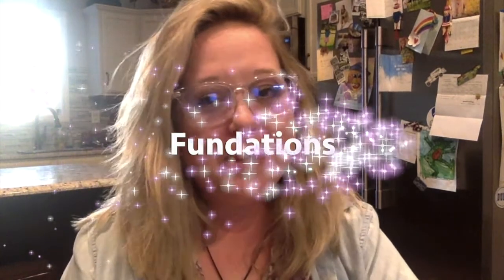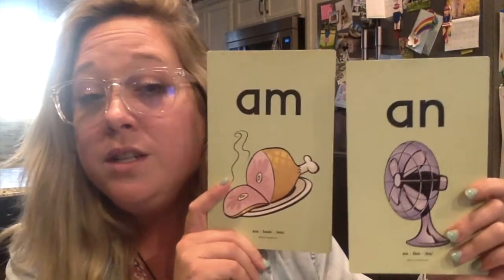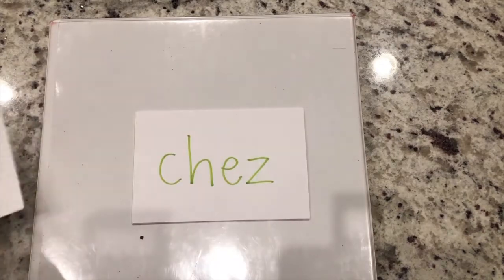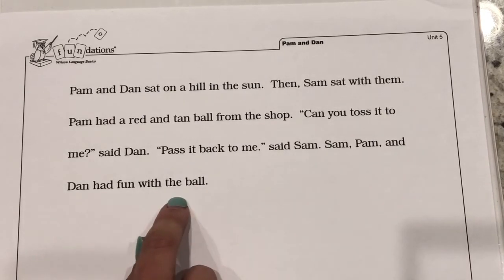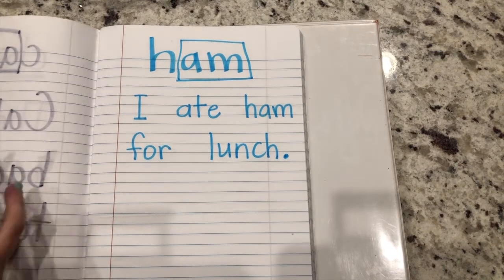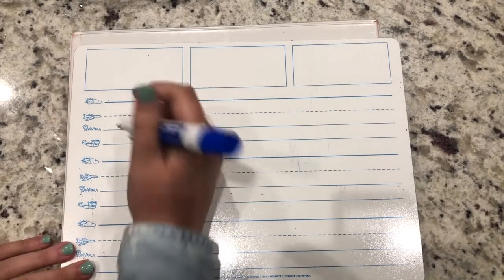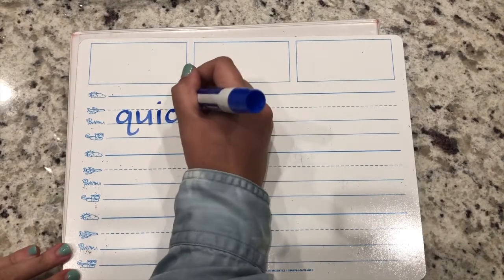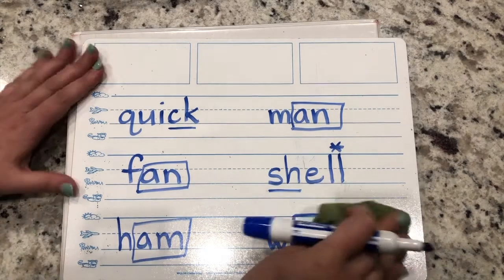1st Grade Fundations Unit 5: Glued Sounds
U5W1D12345, U6W1D1